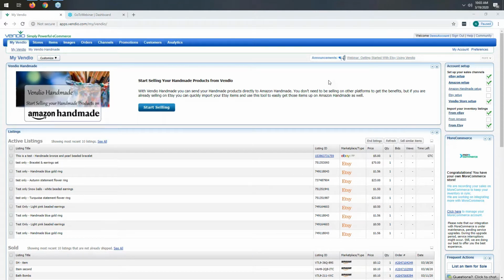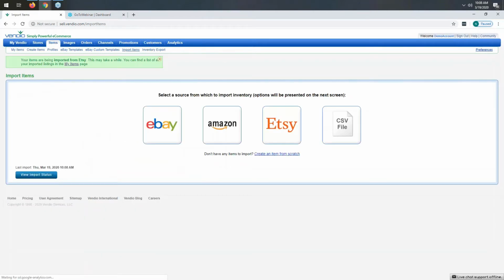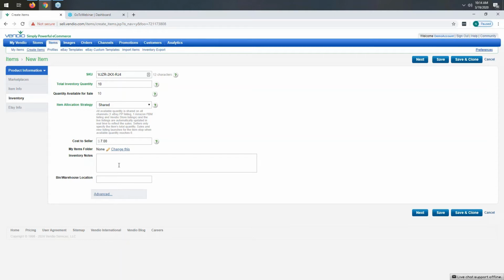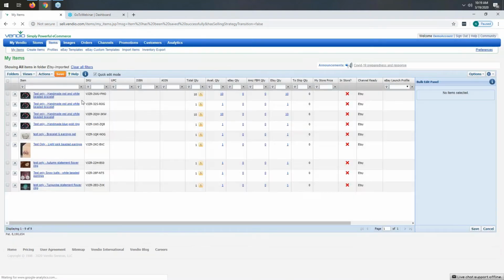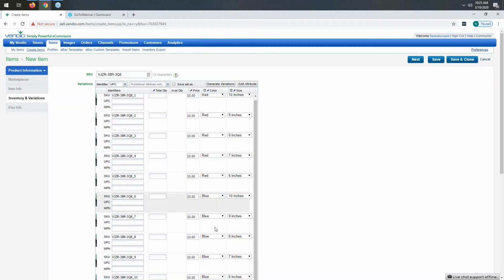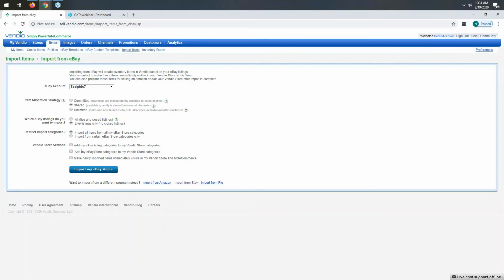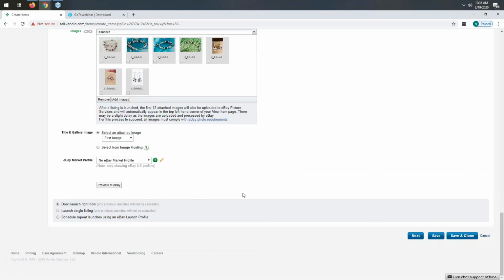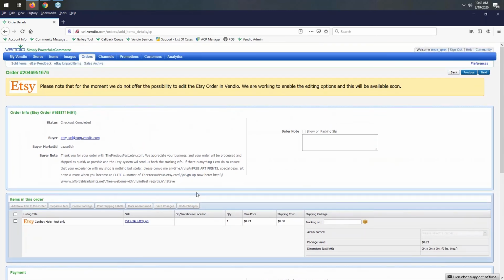Vendio Free Webinar | Get Started With Etsy Using Vendio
Get Started With Etsy Using Vendio
1 - How to import your existing Etsy items into Vendio.
2 - How to list your existing eBay items to Etsy.
3 - How to create an item from scratch and send it to Etsy.
4 - How to use variations when creating items in Vendio for Etsy.
5 - Where to find your Etsy orders in your Vendio account.